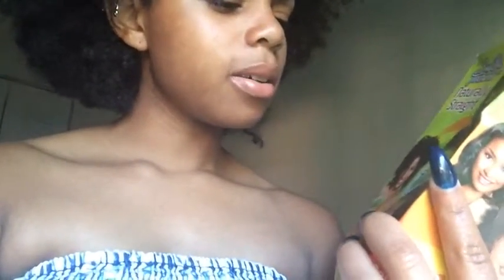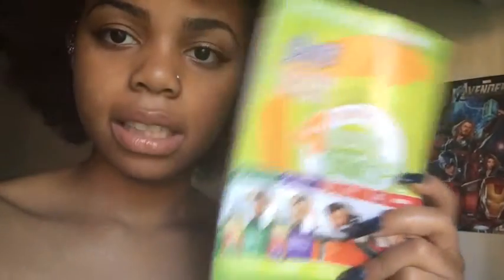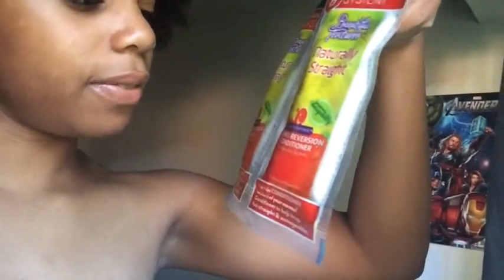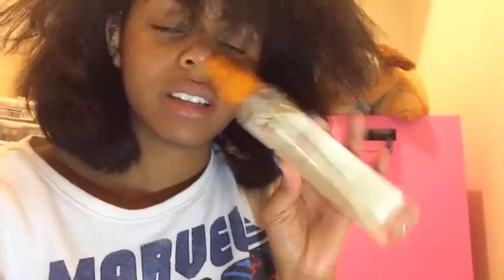Review: Beautiful Textures Naturally Straight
I tried out the Beautiful Textures Naturally Straight hair kit.